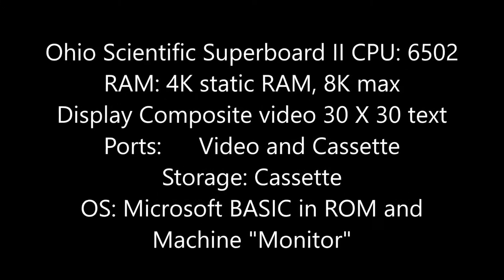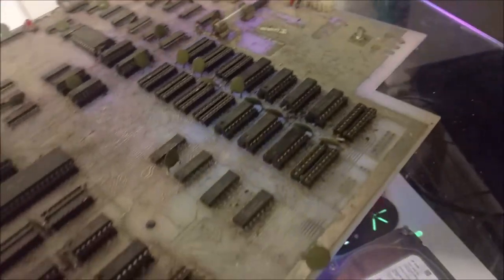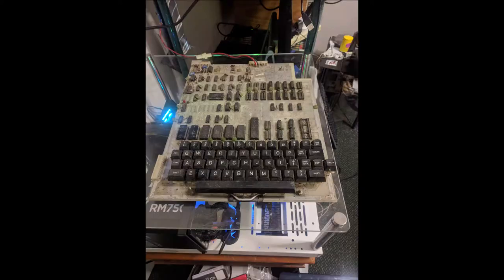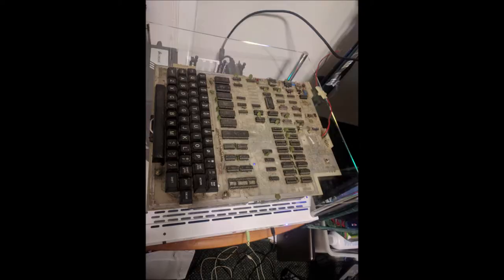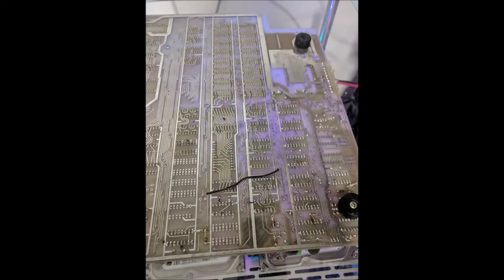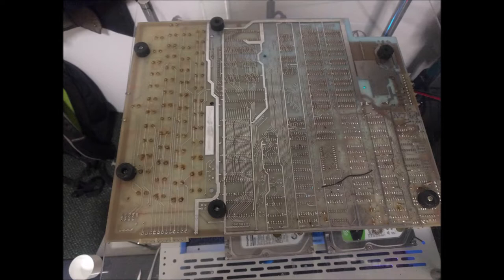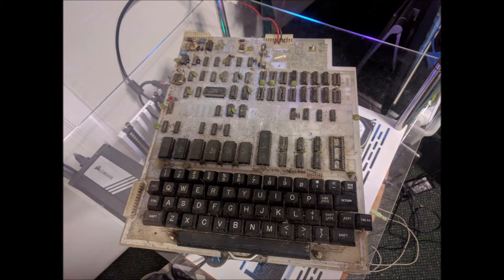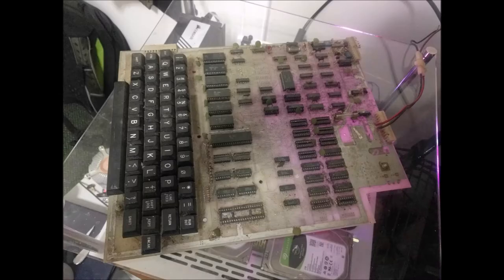Ohio Superboard II 6502 Computer Restoration Part One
Ohio Superboard II Restoration Part One

Bare bone Board, no case or power supply.  Case and PSU Extra...

Ohio Scientific Model: Superboard II( Model 600 )
Available: 1978
Price: US $279 assemble (1978)  which would be equivalent $1,114 today
CPU: 6502
RAM: 4K static RAM, 8K max
Display: composite video 30 X 30 text
Ports: video, cassette
Storage: Cassette
OS: Microsoft BASIC in ROM and Machine "monitor"